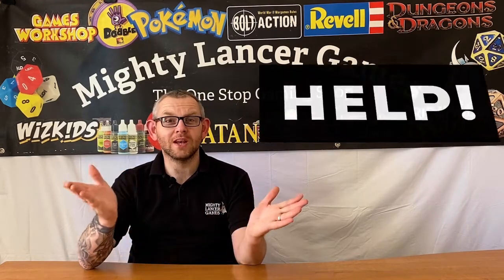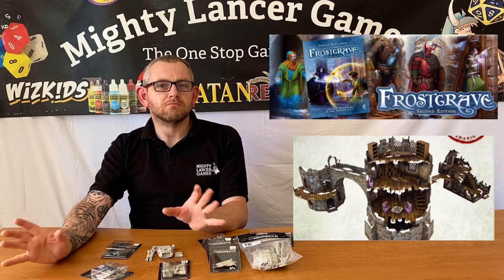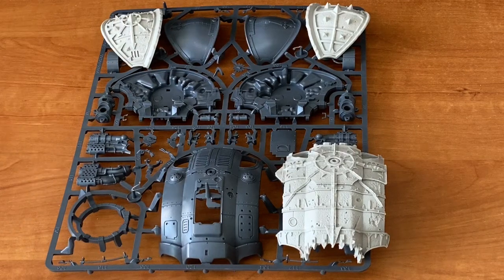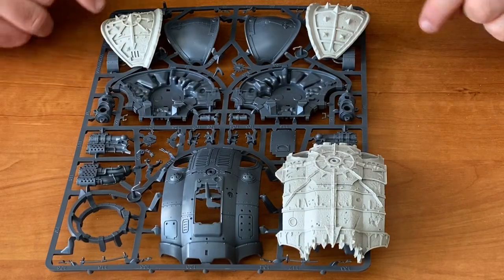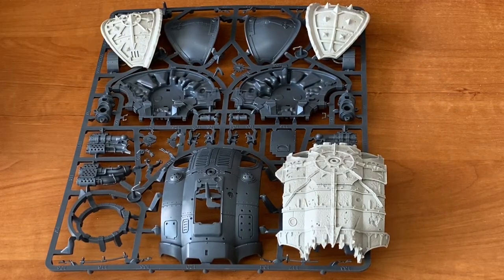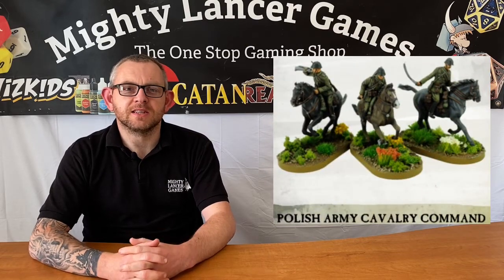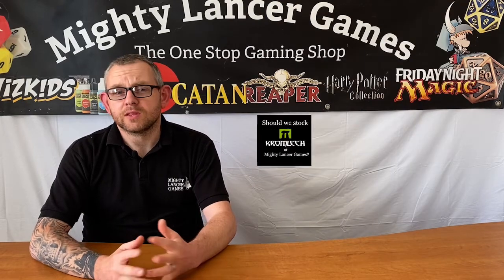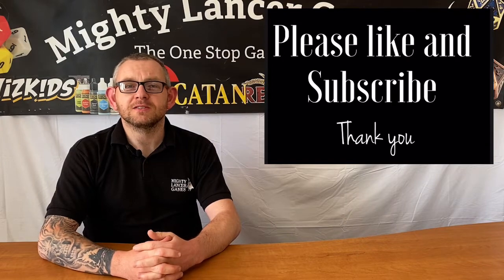Warhammer 40k upgrade kits, Fantasy, Military, Frostgrave -HELP! Should we stock Kromlech miniatures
We are always looking for new ranges to stock in our Bridlington shop and on our website but we need your help with this one. Should we stock Kromlech miniatures? They are based in Poland and we are in England so getting their stock would involve a big commitment from us, would you buy them? Do you like them? What do you think?